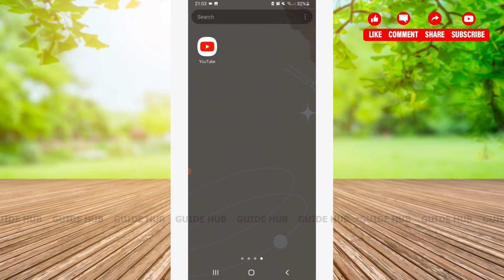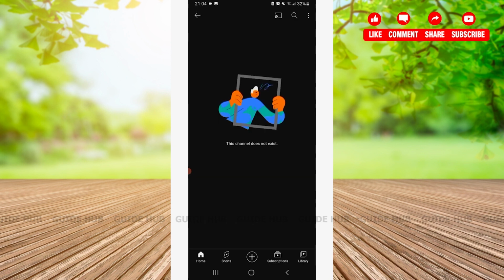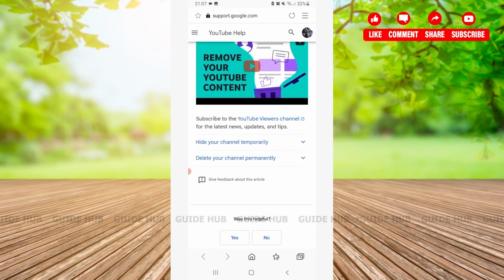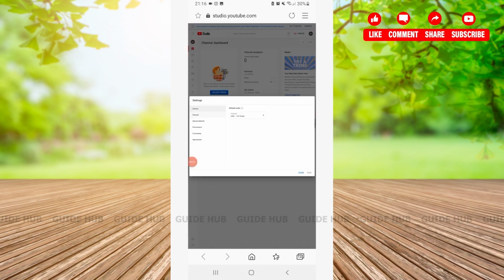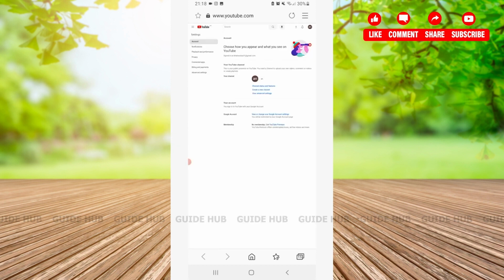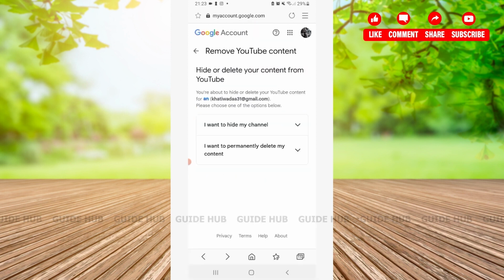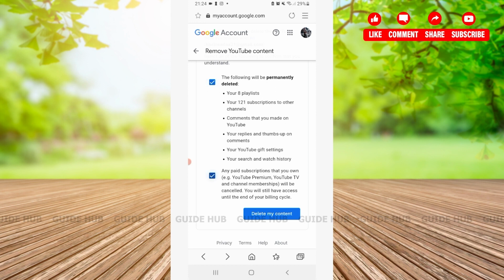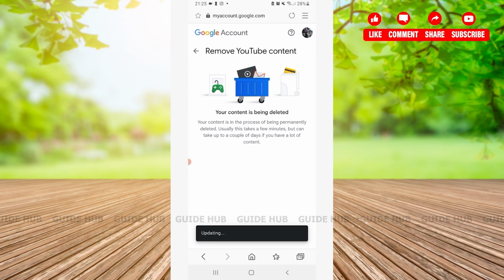How To Delete YouTube Channel From Mobile Phone 2023 | YouTube Channel Deletion Guide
"How To Delete YouTube Channel From Mobile Phone 2023 | YouTube Channel Deletion Guide" - A Tutorial Video by Guide Hub.

A tutorial video for the process to delete your YouTube channel using mobile phone.